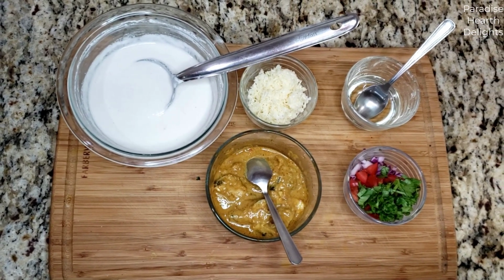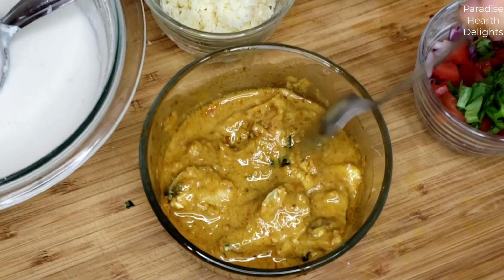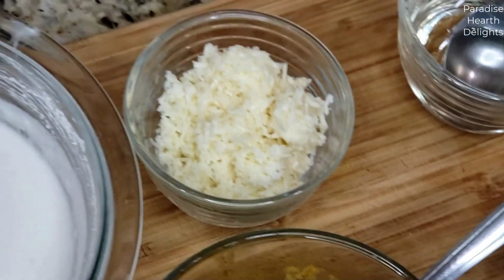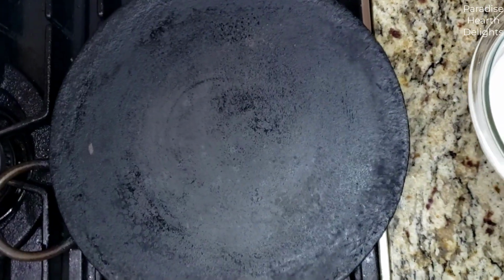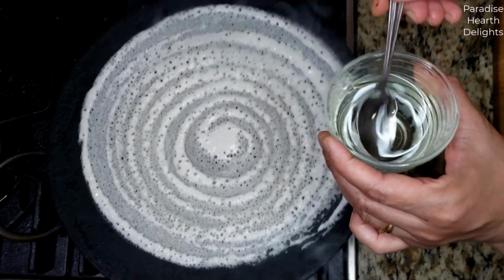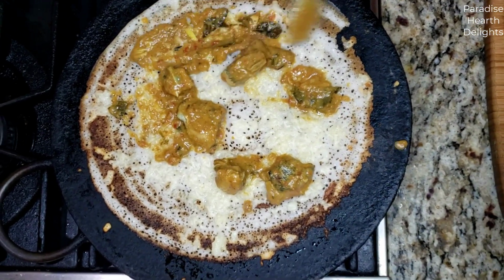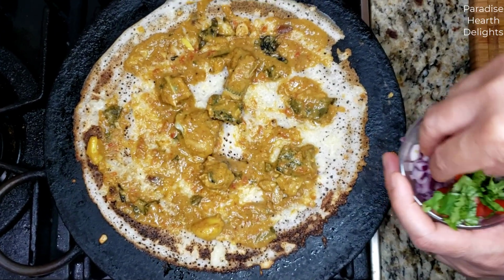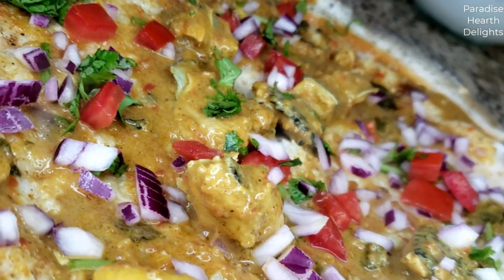Malvani Trout Curry Cheese Dosa